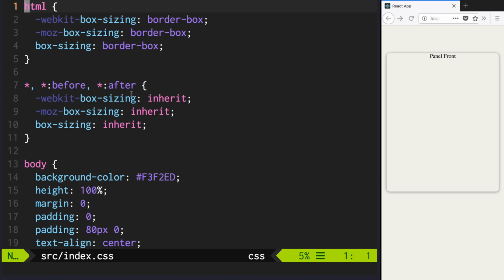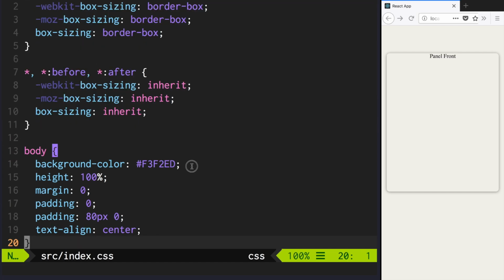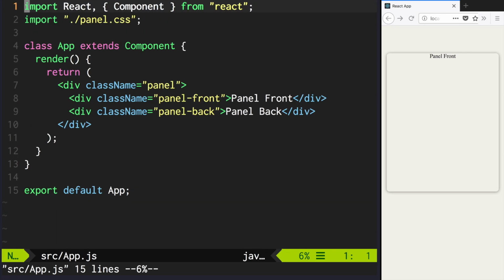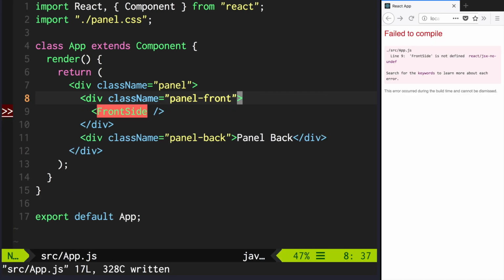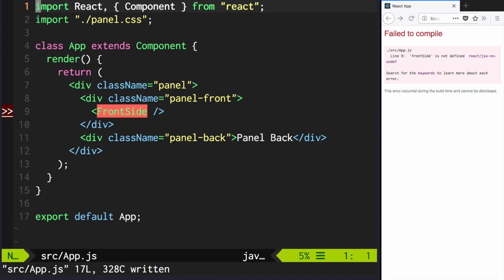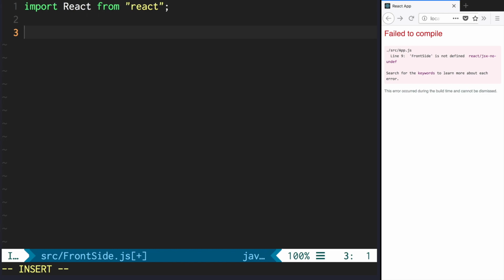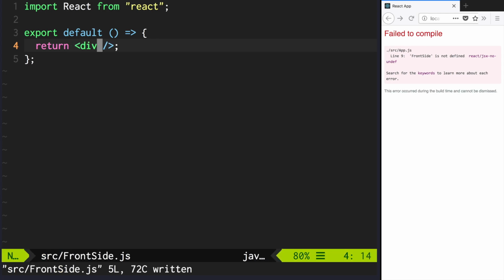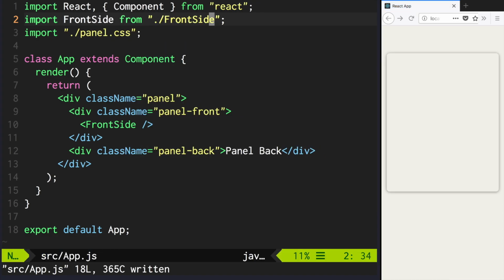React Tutorial - Making Weather App #3